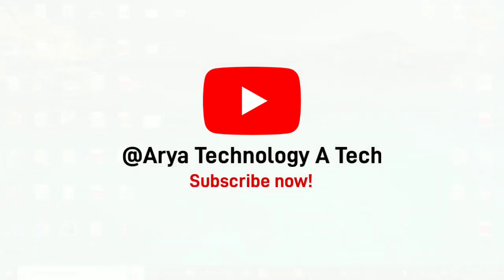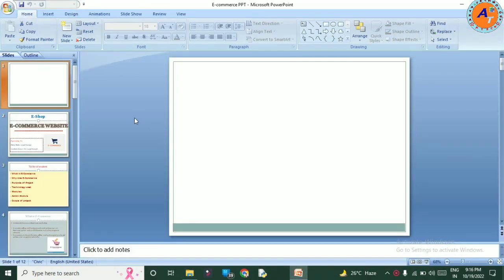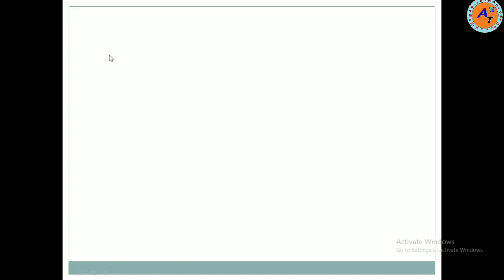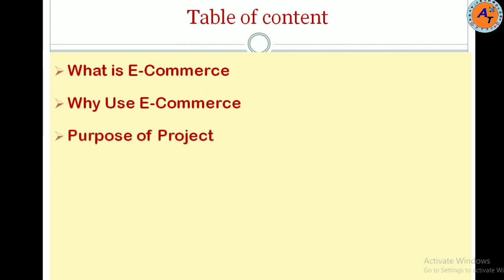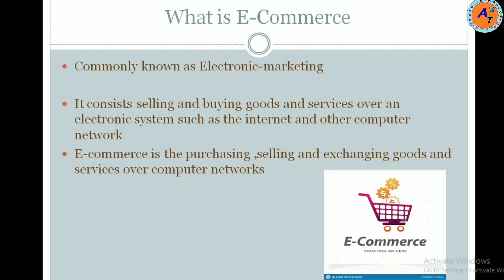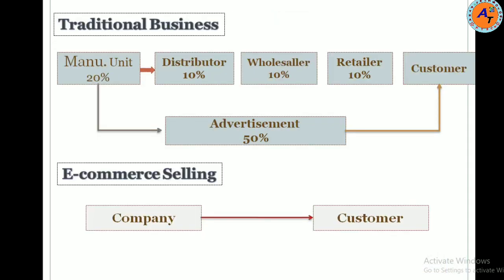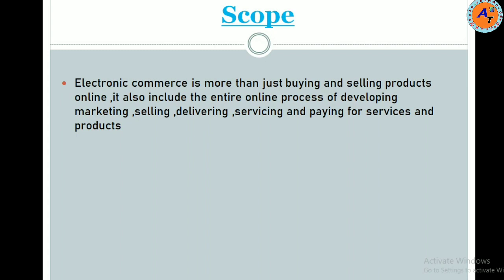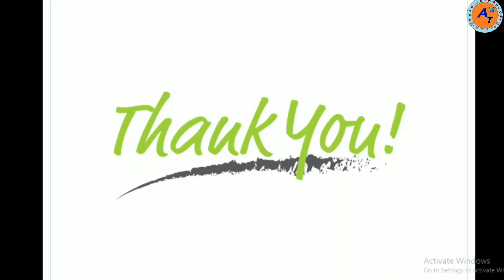E-Commerce Project PPT Presentation || How to Give Online PPT presentation || College Project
E-commerce_website
E-shop_Presenatation

Hello Guys,
today in this Video i am Present a PPT Presentation On the Topic of E-Commerce Website.
there a also a idea for beginner who want to build a project content and representation idea of a project

if you are a college student and want to give a presentation then this video definitely helpful for you so watch the video at last and Like ,Comment and Share the video to your whatsapp group.